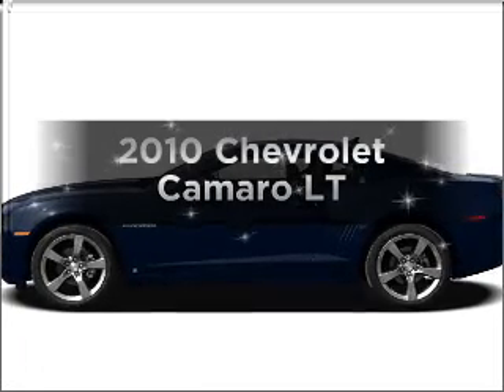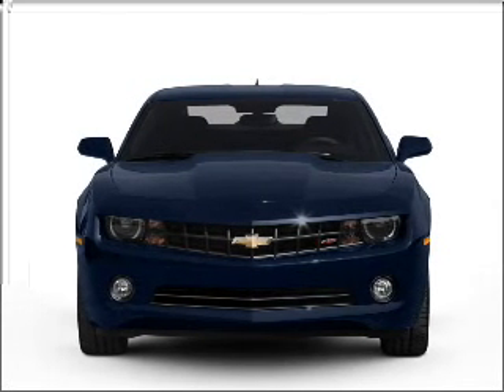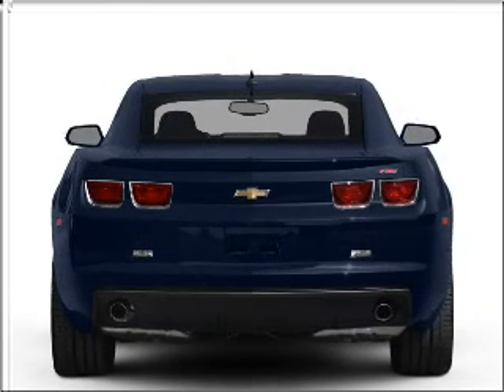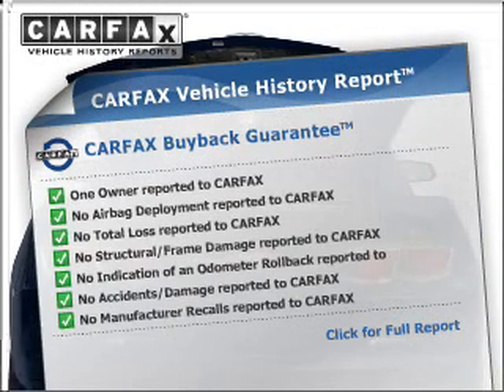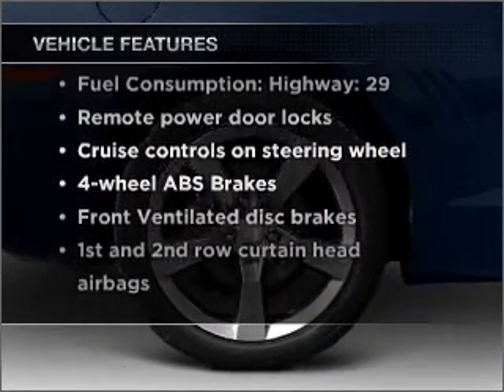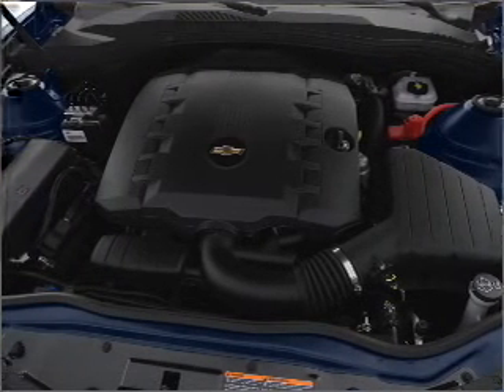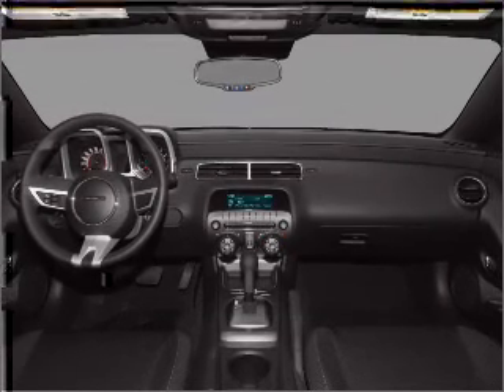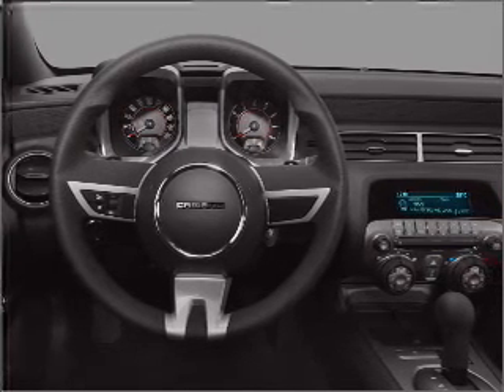2010 Chevrolet Camaro - Muskegon MI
Year: 2010
Make: Chevrolet
Model: Camaro
Trim: LT
Engine: 3.6 liter 6 cylinder 24 valve
Transmission: 6-Speed Manual
Color: Victory Red
Mileage: 11
Address:
2474 Henry St.